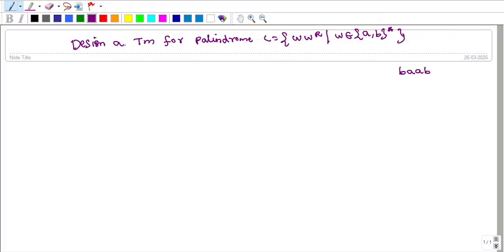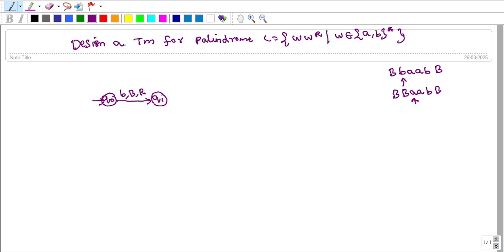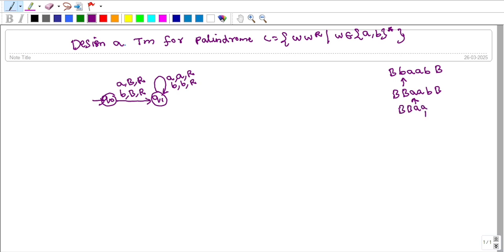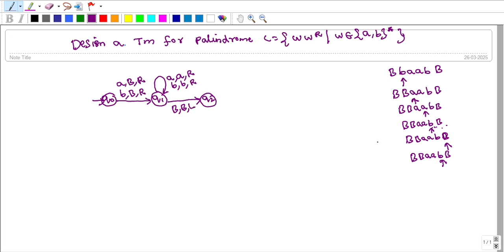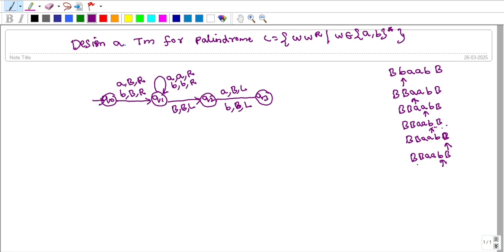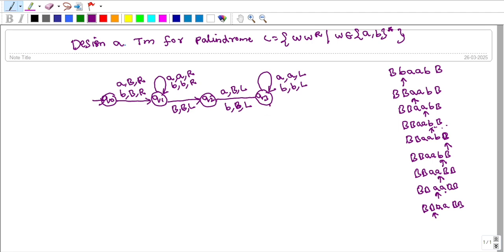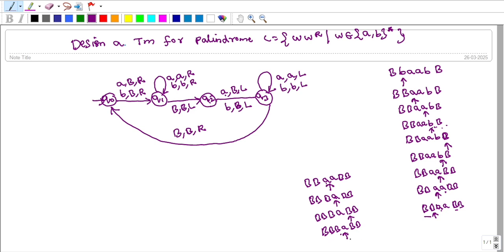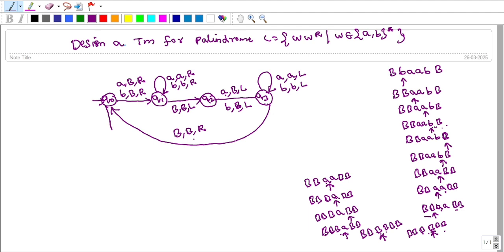Turing machine example palindrome